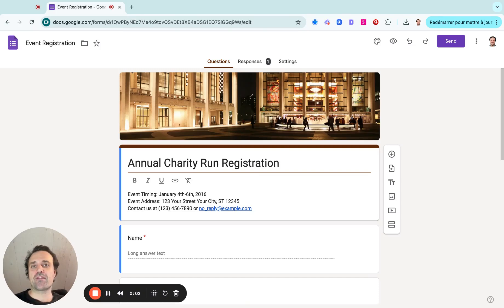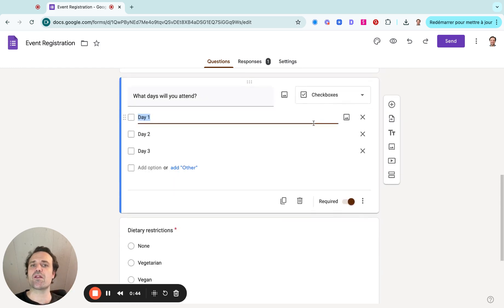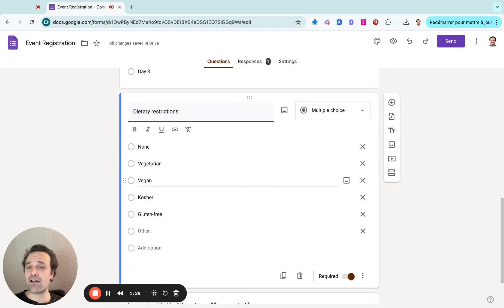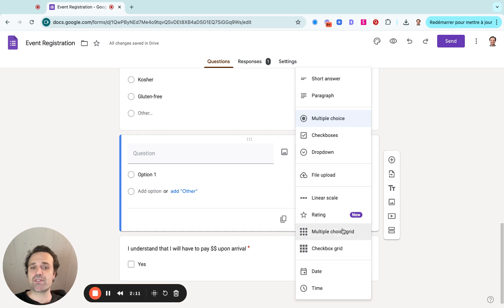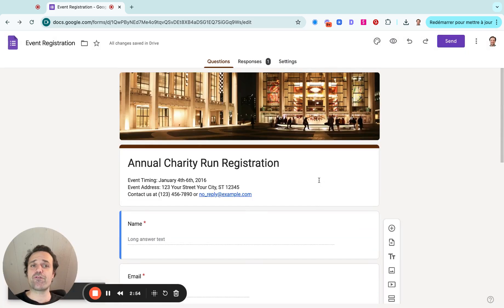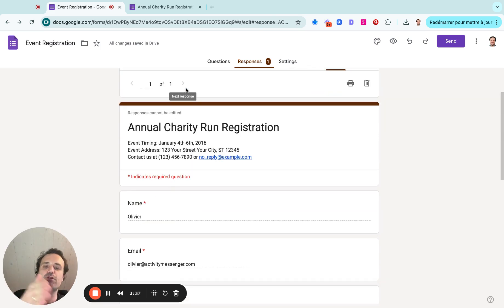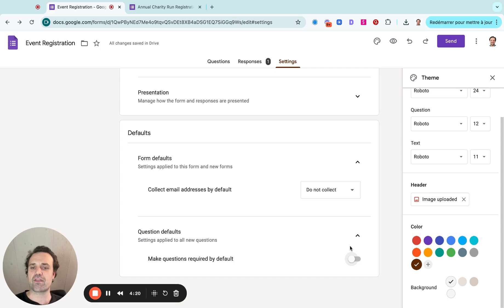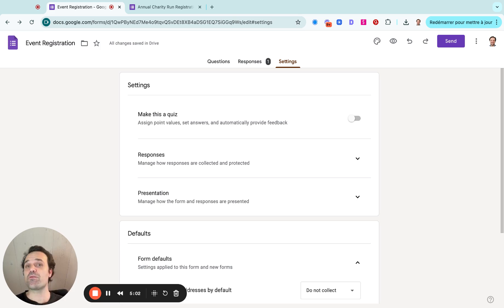How to create a registration form with Google Forms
0:00 Introduction
0:20 Add title and description
0:31 Add personal information
0:41 Add session, activity or class options as checkbox
1:35 Add extra questions like dietary restrictions
2:55 Testing your form
3:13 Analyze responses
3:00 Link responses to google sheets
3:41 Customize settings and branding
4:35 Share your google form by email, link or embed it on your website

Other How-To videos on how to use google forms